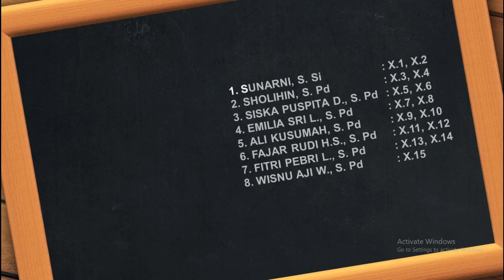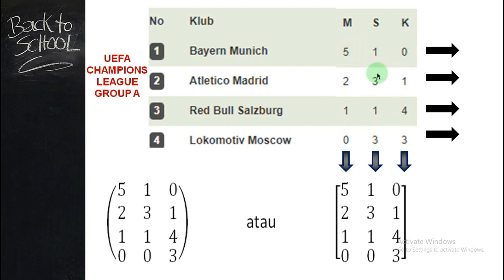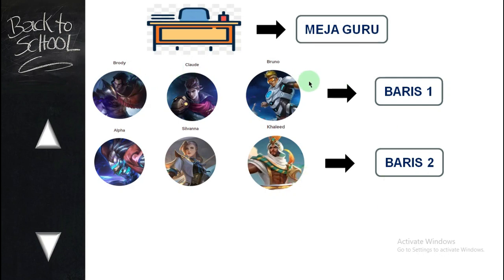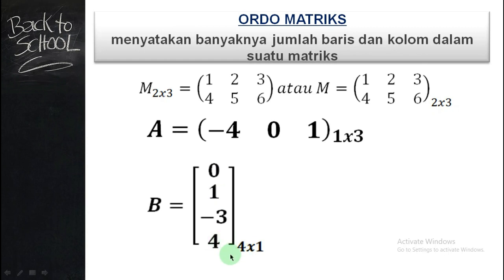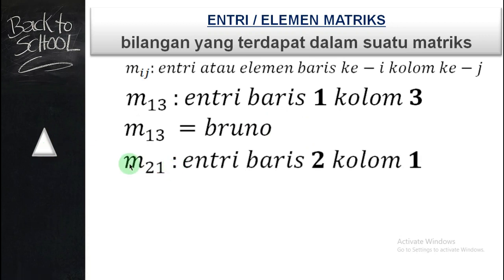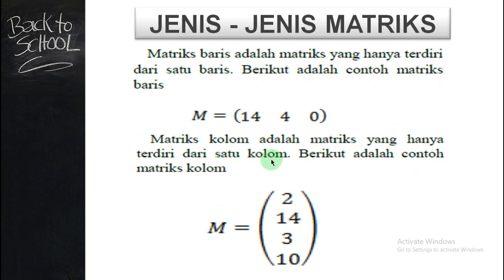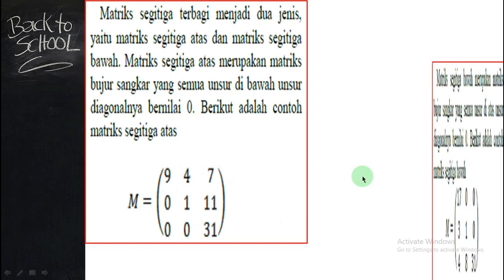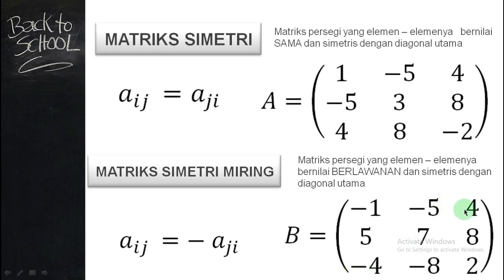Math Senin X Tgl 15 Maret 2021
Senin X Tgl 15 Maret 2021
INFO PENTING
b. Login peserta dimulai tgl 5 s.d 16 Maret 2021
c. Simulasi UTS akan dilaksanakan bulan 17 Maret 2021
d. UTS akan dilaksanakan bulan 18 Maret 2021
e. Siswa -siswi mengerjakan tugas  diserahkan ke Guru PJJ pada hari tersebut .